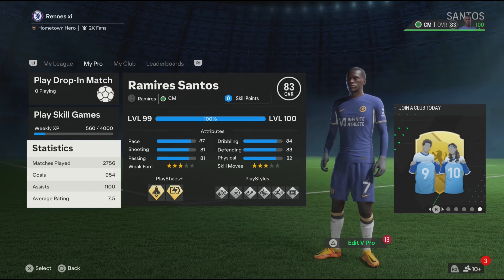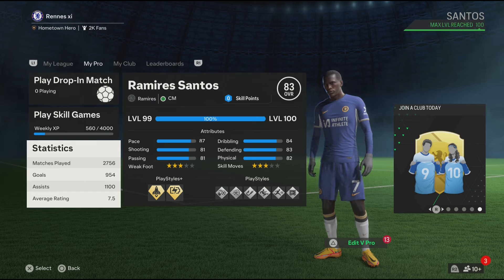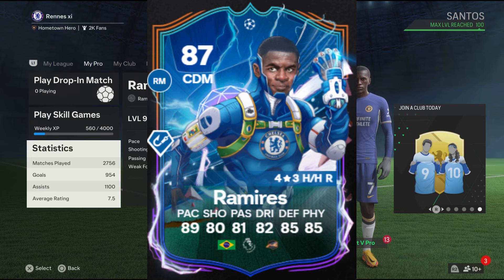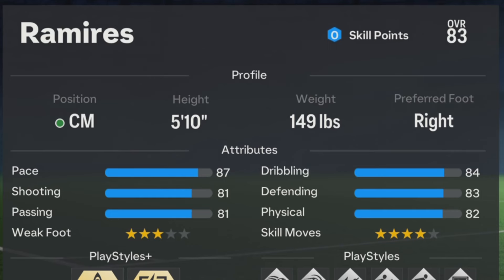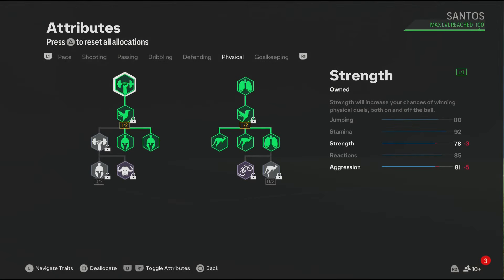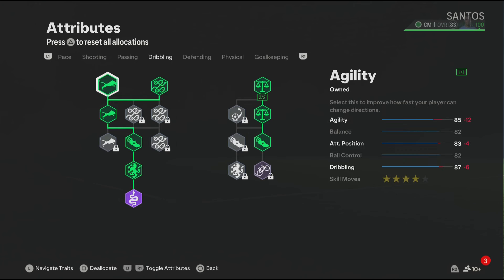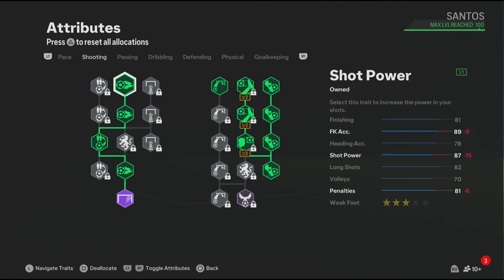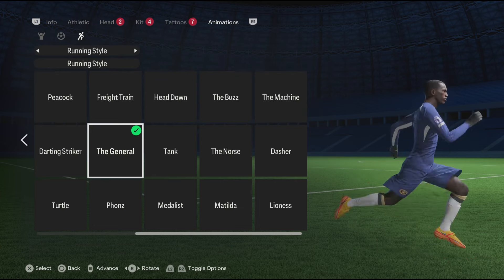OVERPOWERED BEST RAMIRES CDM/CM BUILD EA FC 24 Pro Clubs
You gotta try this crazy Meta CDM/CM Ramires Build EA FC 24 Pro Clubs